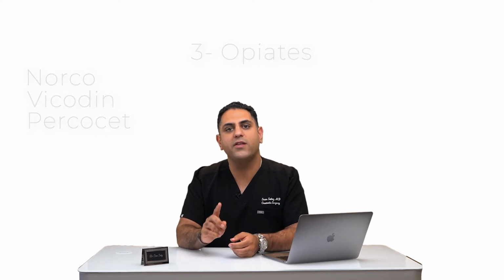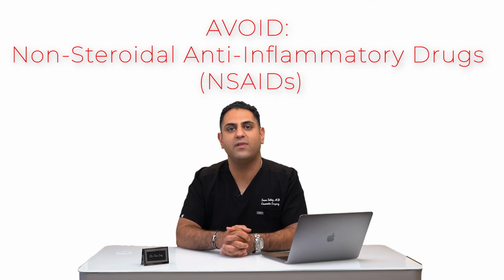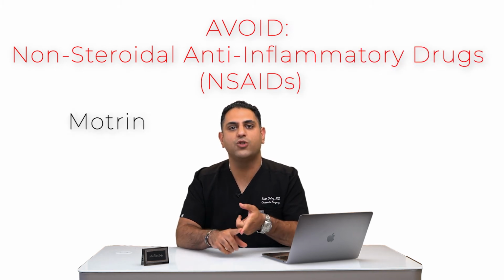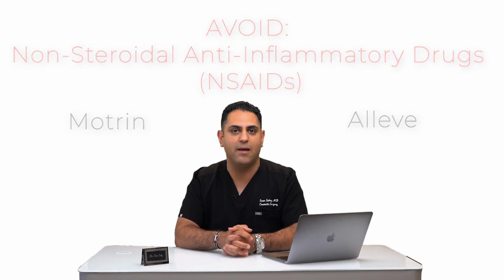Post Operative Pain Management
Dr. Sean Satey | Top Cosmetic Surgeon in Beverly Hills, CA | Breast Augmentation, VASER Liposuction & BBL Expert

Looking for the best cosmetic surgery in Los Angeles County? Dr. Sean Satey is a board-certified cosmetic surgeon in Beverly Hills, specializing in VASER Liposuction, breast augmentation and Brazilian Butt Lift (BBL) procedures. With 5-star reviews and a reputation for natural-looking results, Dr. Satey delivers personalized care using the most advanced surgical techniques.

✨ Specialties Include:
Breast Augmentation (Silicone & Saline Implants)
VASER Liposuction (Tummy, Arms, Thighs, and more)
Brazilian Butt Lift (BBL)

Combination procedures & body contouring
Patient-focused consultations & customized surgical plans

🔍 Top Searched Services:
BBL near me | Breast implants Beverly Hills | Liposuction Los Angeles | Best cosmetic surgeon in LA | Affordable plastic surgery in Beverly Hills | BBL before and after | Breast augmentation reviews | Cosmetic surgery consultations near me

📸 View before & after photos, patient testimonials, and get professional advice directly from Dr. Satey.

🕒 Office Hours:
Monday–Friday: 9:00 AM – 5:00 PM
Saturday & Sunday: APPOINTMENTS ONLY